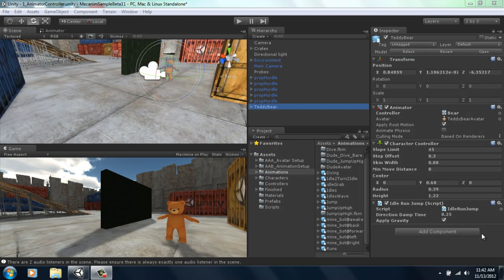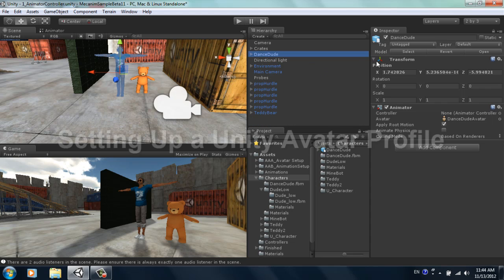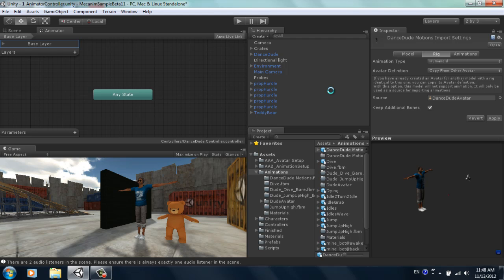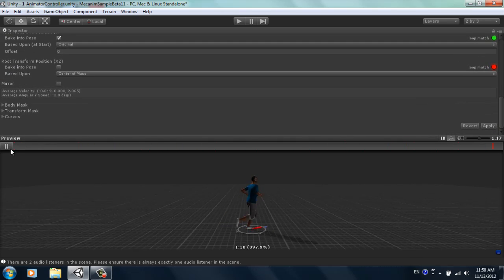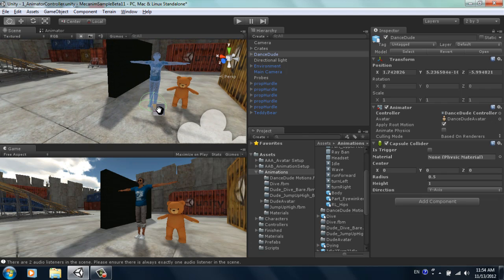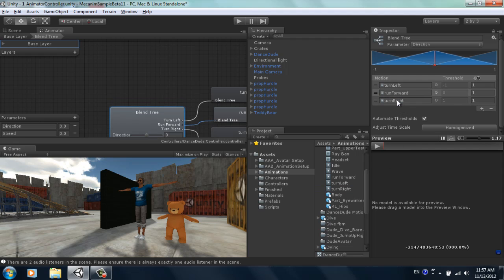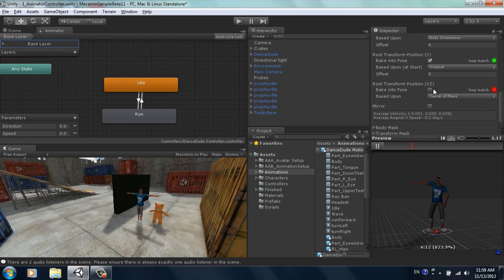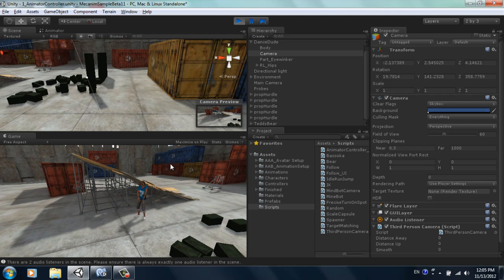iClone Unity 4 Mecanim Series: Applying iClone Motions to an Animator Controller in Unity 4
In this third video of our series for importing iClone content into Unity 4, you'll learn how to apply the iClone motion content that you created in the previous tutorial to your character's Animator Controller.  Mecanim allows you to create a state machine within your Animator Controller that provides you with ability to transition and blend between any of your motions by adding simple parameters and creating blend trees.  This tutorial will run you through how to create a super simple state machine with the motions you created in iClone using the Mecanim system in Unity 4.